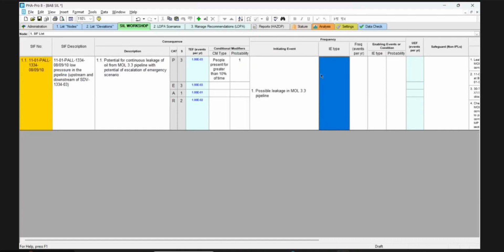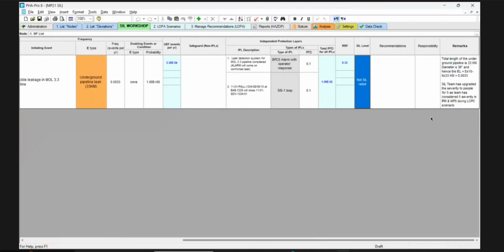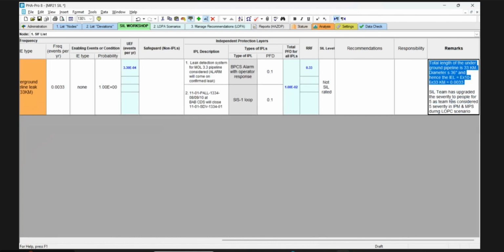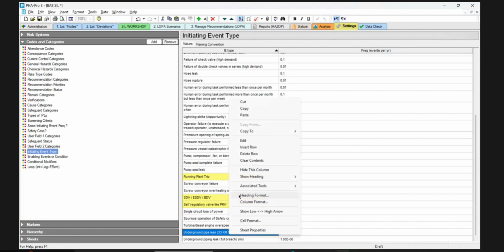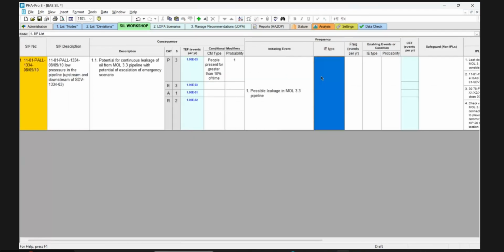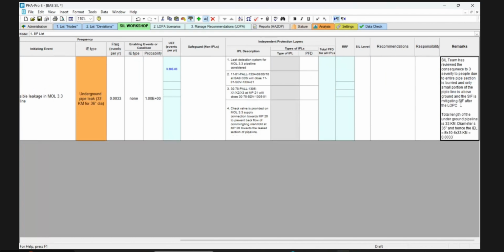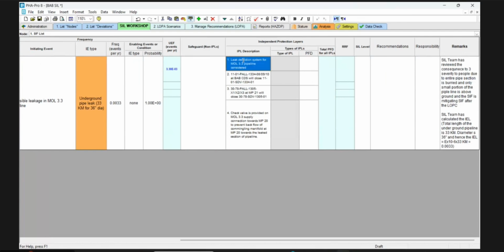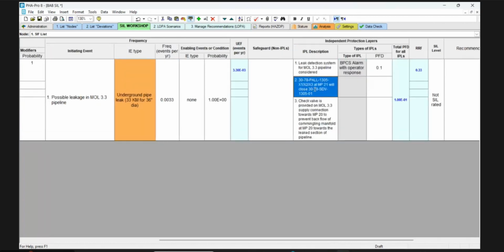Safety Integrity Level | Safety Integrity Level Workshop | Part 7 | BAB | IITC